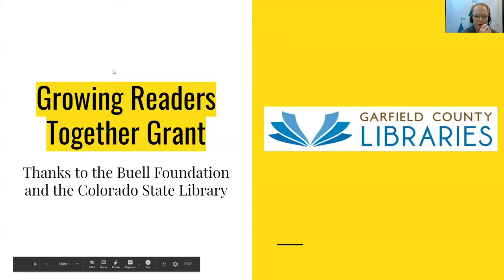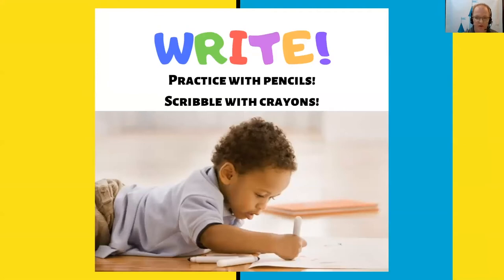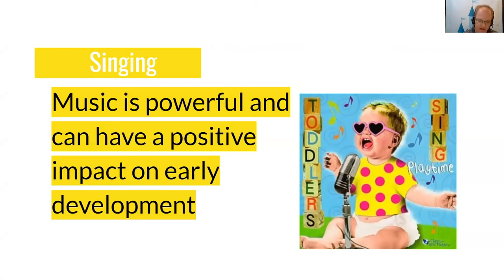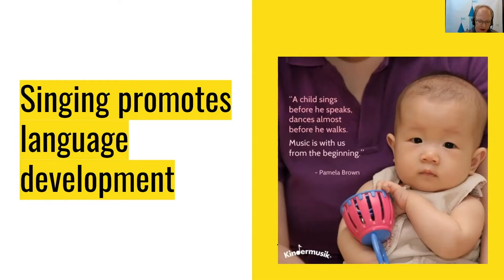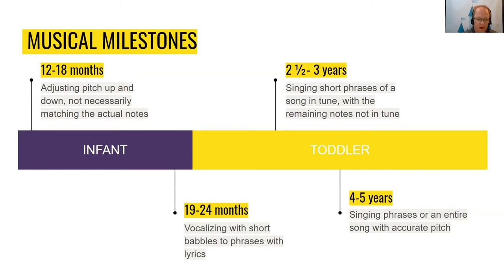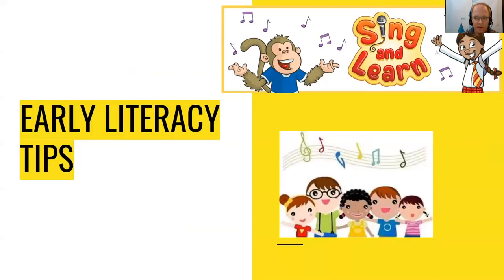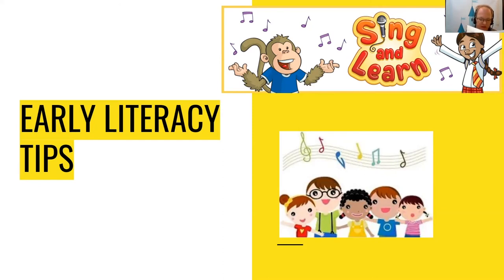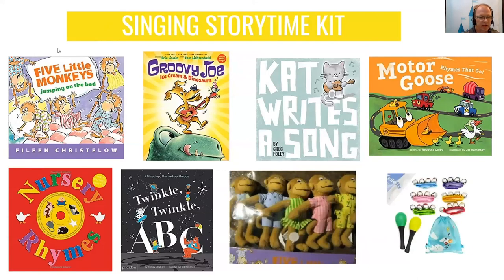Take and Make Workshop: Sing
Ensuring our children are ready for school is so important, but it can feel challenging when you don't know how to help or what to do.

These virtual workshops will teach family, friend, and neighbor caregivers the simple ways you can Read, Write, Talk, Sing, and Play with children in your care and give you tools you can use (literal tools you can pick up at your local library and make at home) to get them ready for their first day of school.